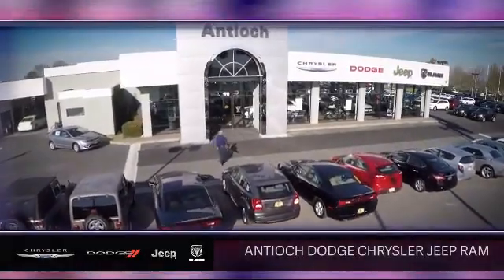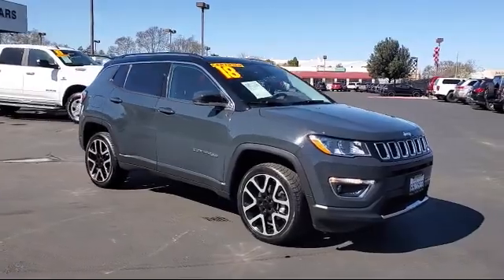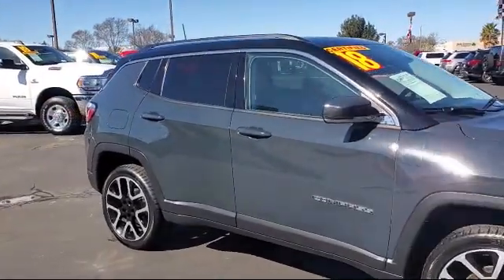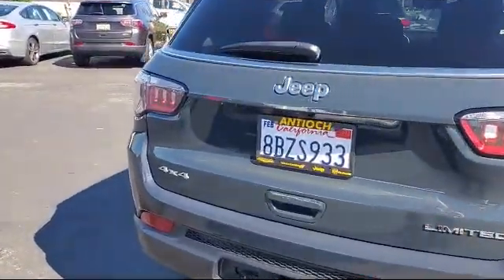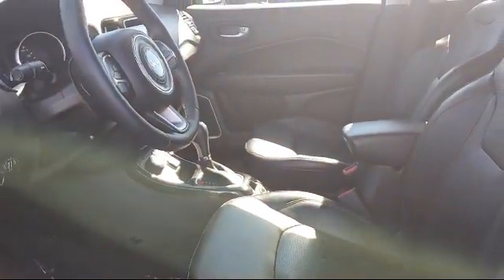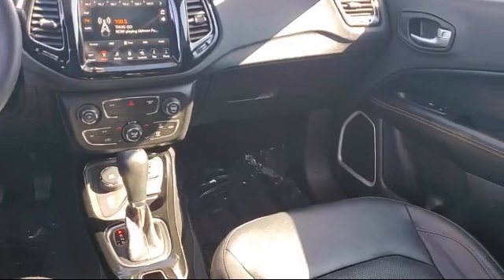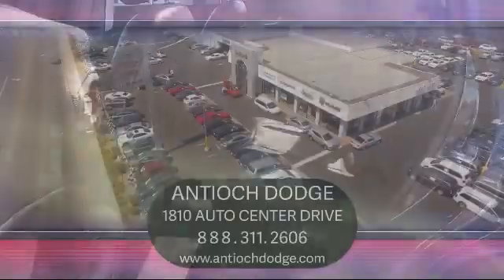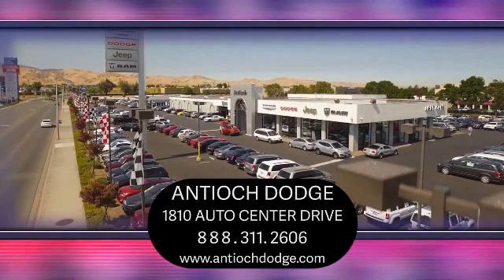2018 Jeep Compass Limited Antioch Pittsburg Brentwood Concord Walnut Creek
2018 Jeep Compass Limited Stock Number: U29040 Vin:3C4NJDCBXJT117502.